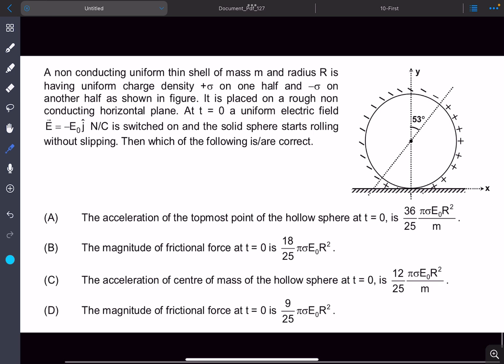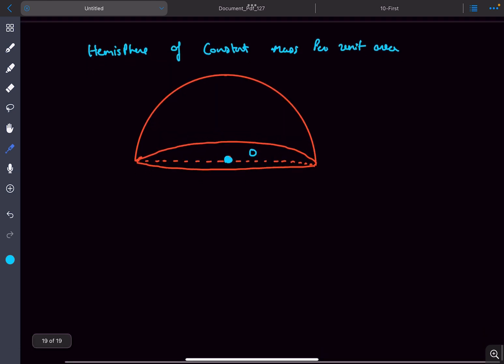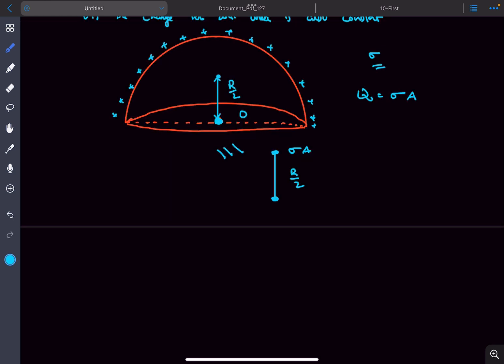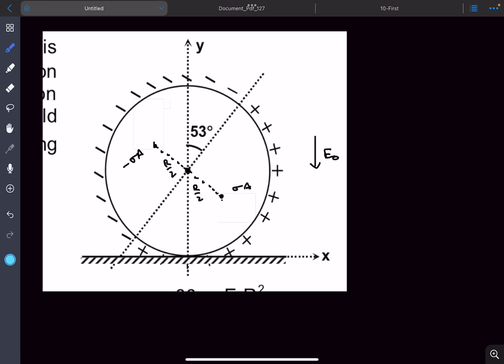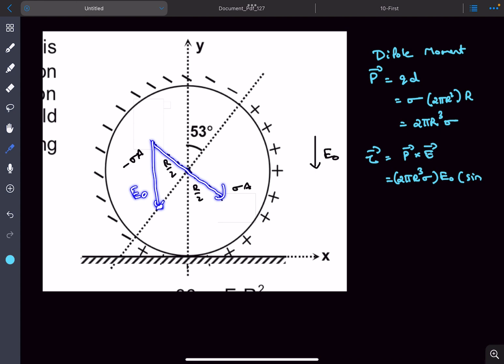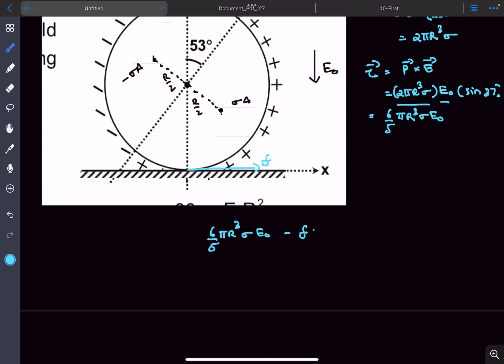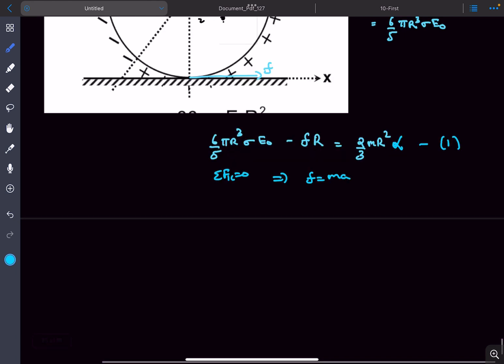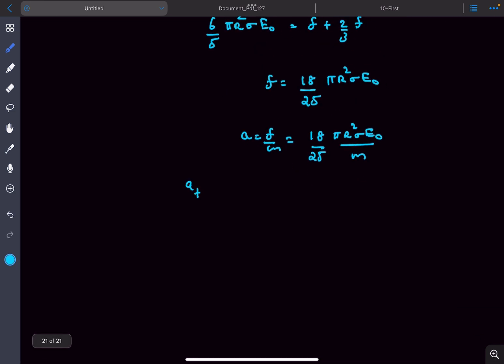[JEE Adv] Find Acceleration of Centre of mass | Dipole Moment of a shell with Charge Separation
Comment down your doubts
Q : A non conducting uniform thin shell of mass m and radius R is having uniform charge density +σ on one half and -σ on another half as shown in figure. It is placed on a rough non conducting horizontal plane. At t = 0 a uniform electric field E0 N/C is switched on and the solid starts rolling without slipping. Then Find
The acceleration of the topmost point of the hollow sphere at t = 0 ?
(B) The magnitude of frictional force at t = 0 ?
(C) The acceleration of Centre of mass of the hollow sphere at t = 0, is ?
(D) The magnitude of frictional force at t = 0 is ?